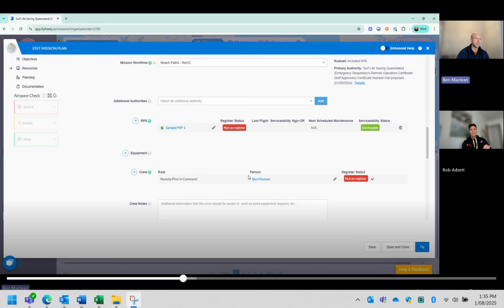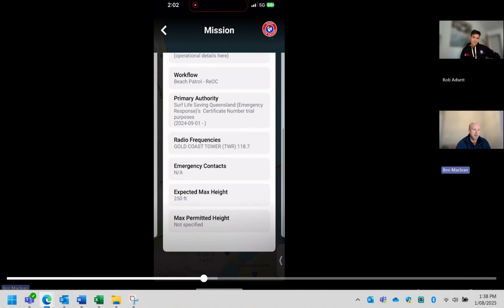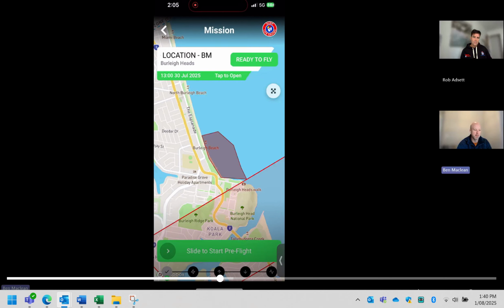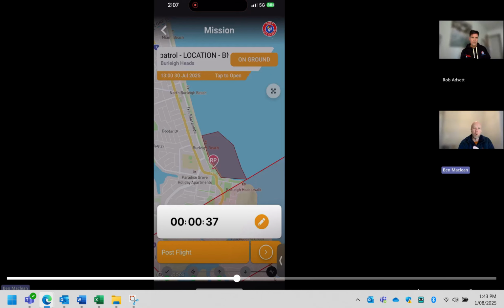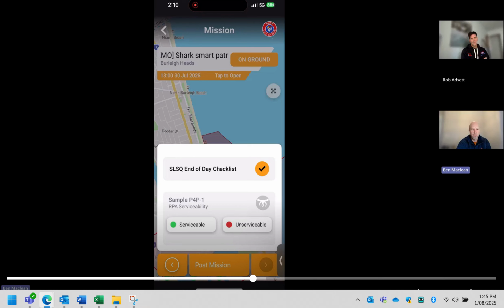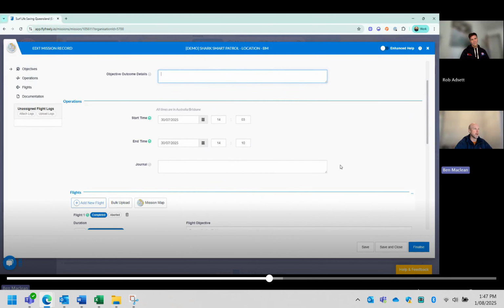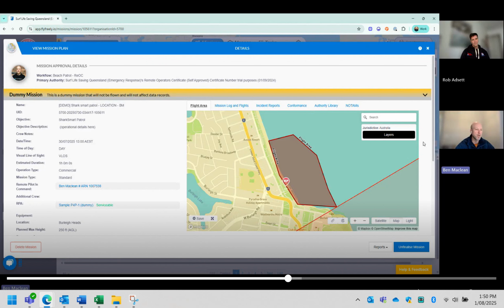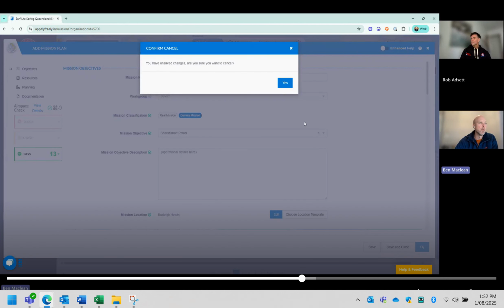Fly Freely Field App and Finalising Mission Pt 2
Executing a Mission on the Smart Controller
Finalising the Mission on the Laptop
Cloning a previous Mission